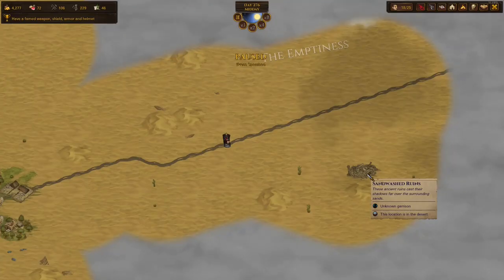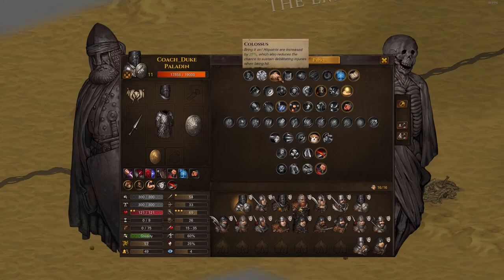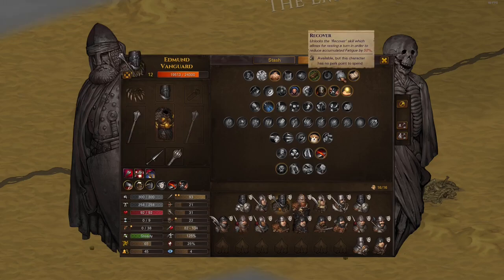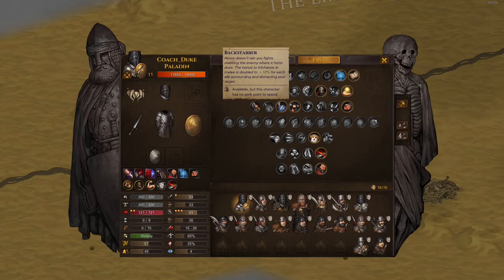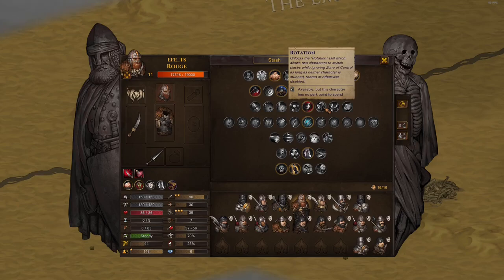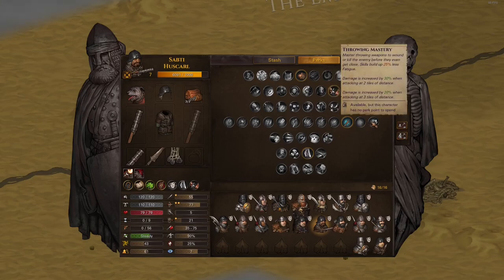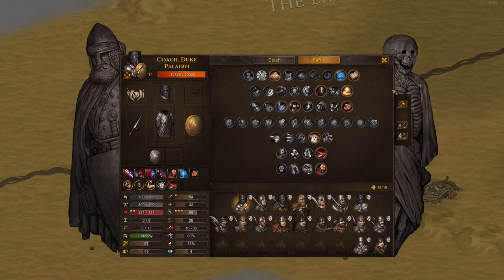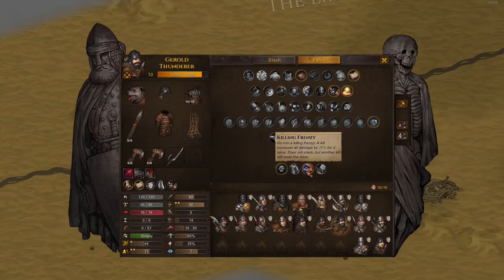Battle Brothers Basics 6 - Perks & Leveling | Suited for new players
This is part five of my Battle brother series "Battle Brothers Basics". In this series i explain all the core mechanics to make this beautiful game better understandable to newer player or to everyone who is interessted. In this part of the series i talk about all the perks and their usefullness in my opinion. Furthermoore i give advice on how to level your brothers the first few levels.  Enjoy :)